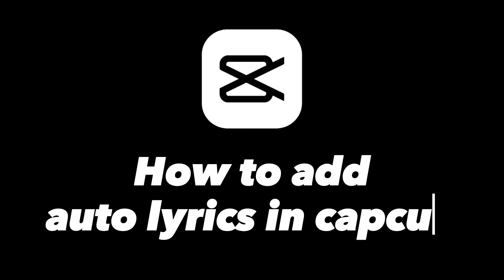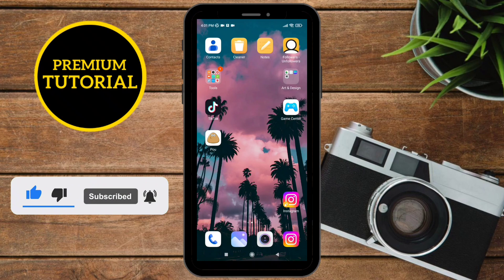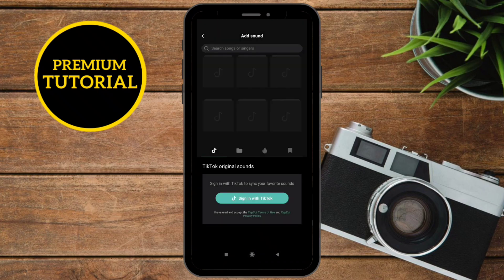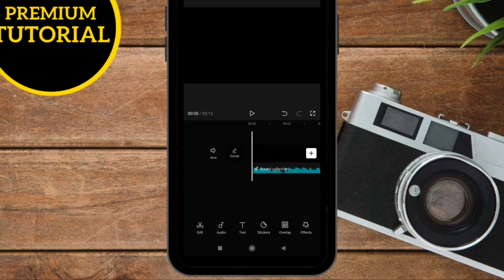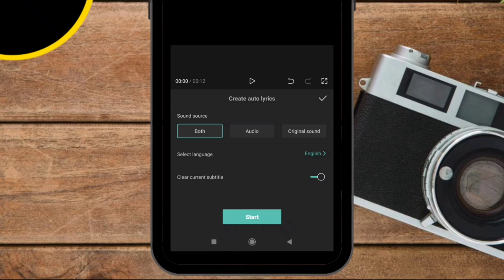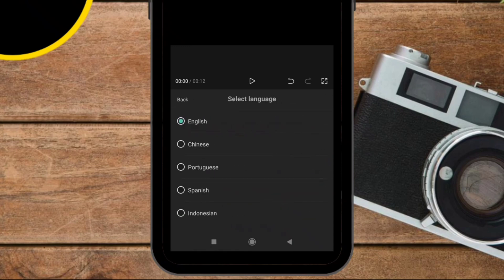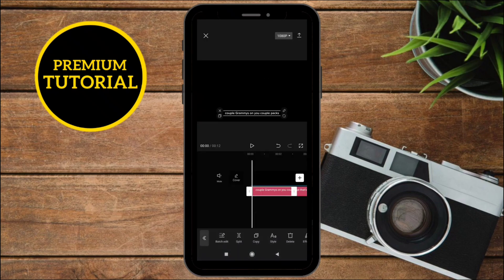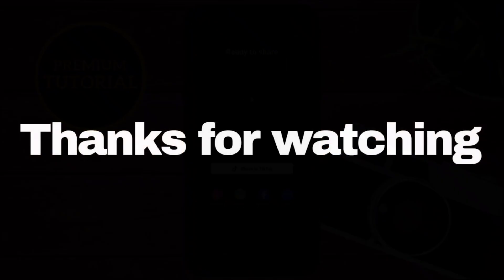How to Add AUTO LYRICS on CapCut (Easy Tutorial)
Let's learn how to add lyrics automaticlly to your video in CapCut.

If you have any questions, please let us know in comments.